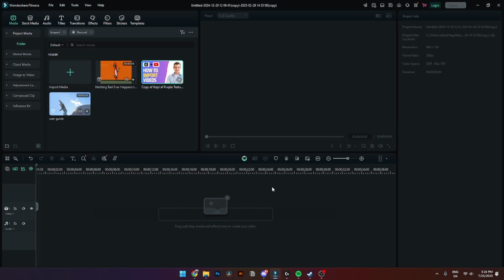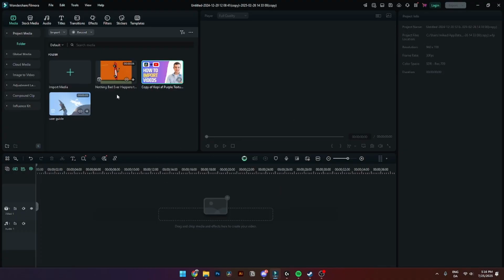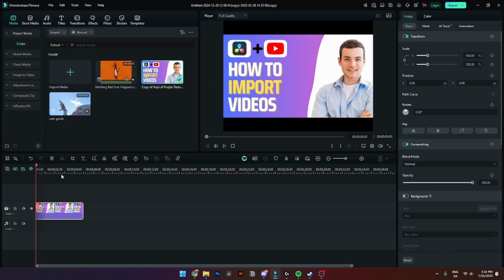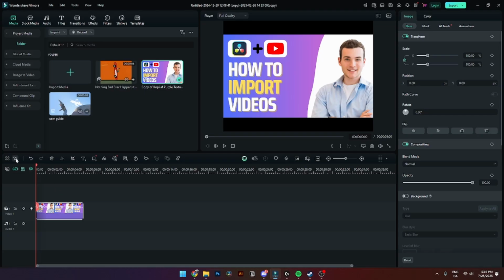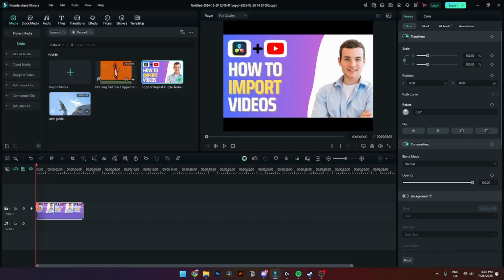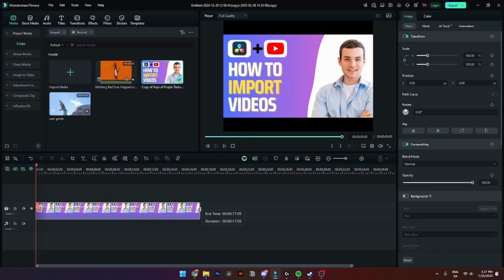How To Stretch Images & Videos In Filmora (Full 2026 Guide)